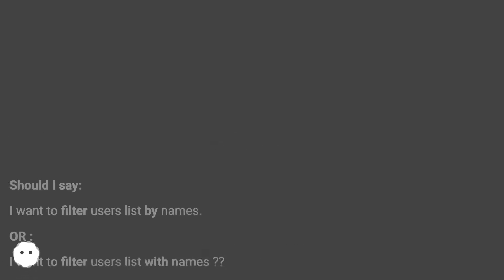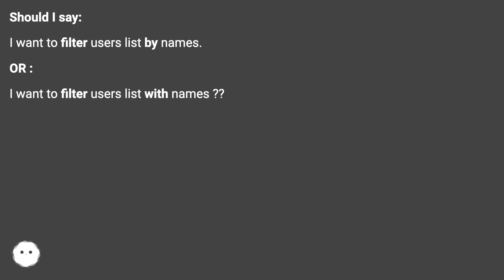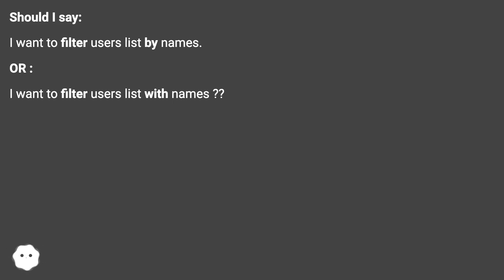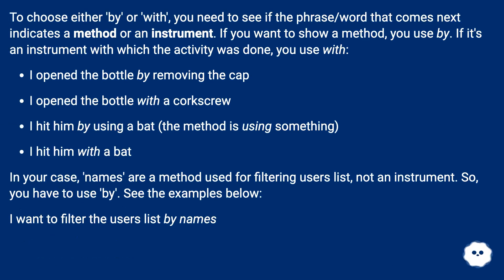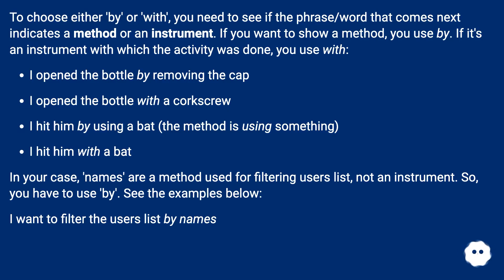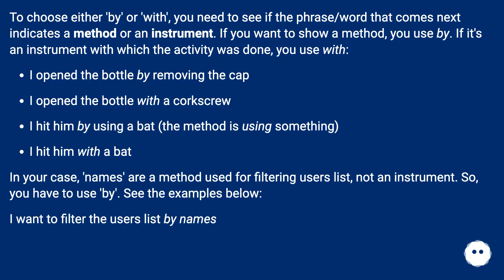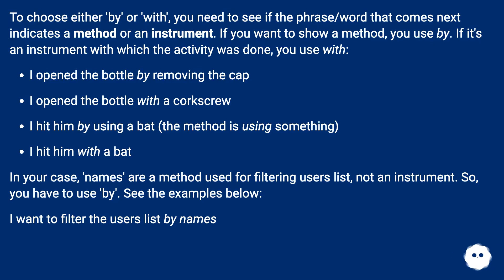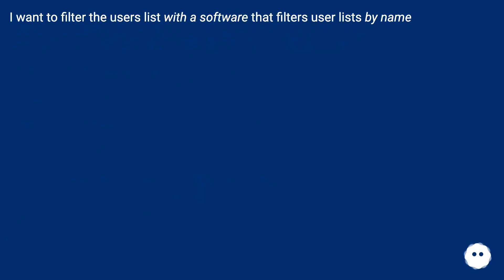To choose either 'by' or 'with', you need to see if the phrase/word that comes next indicates a m...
Chapters
00:00 Filter By Or With?
00:15 Accepted Answer Score 12
01:03 Thank you